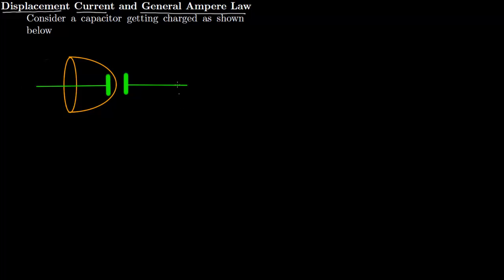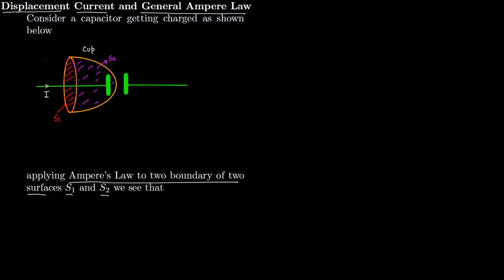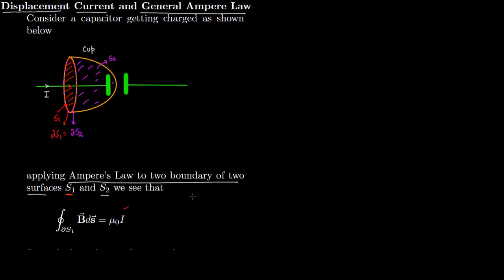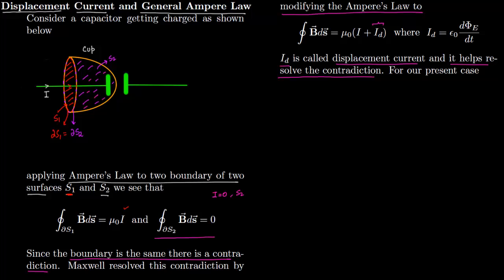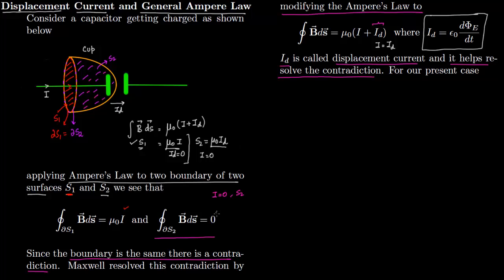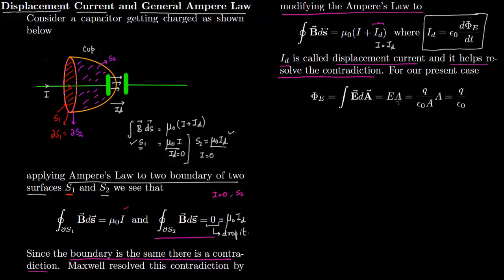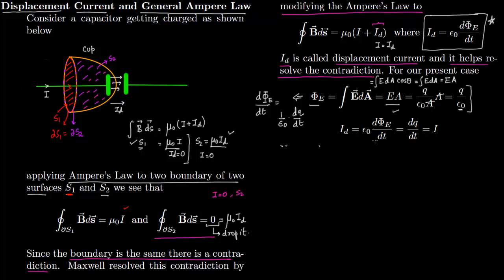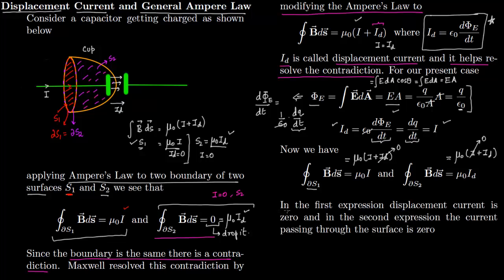8 1 Displacement Current and general ampere law